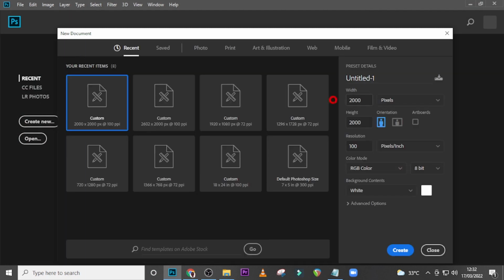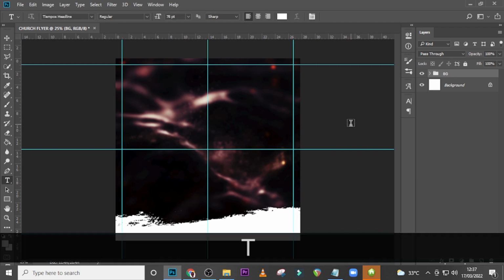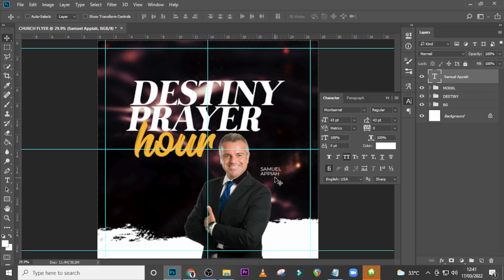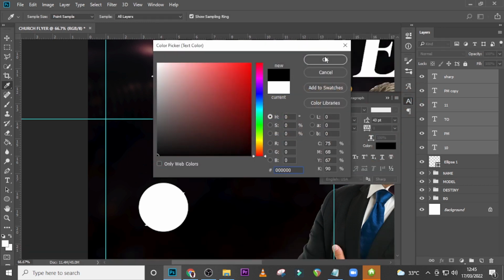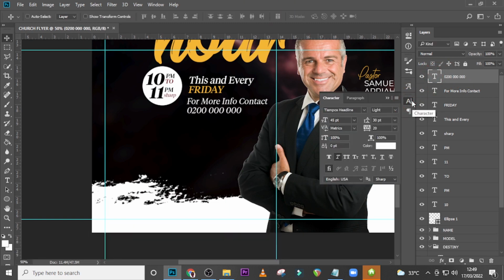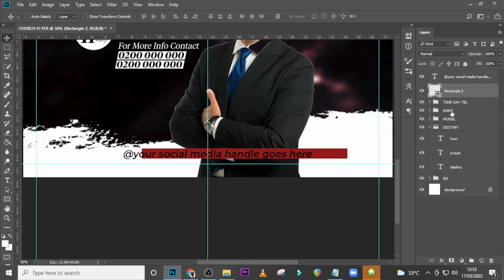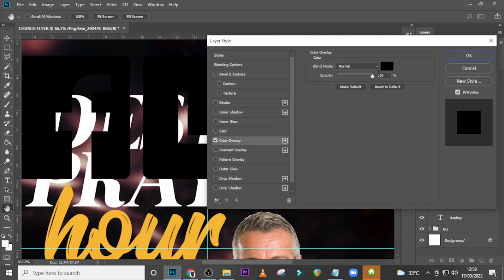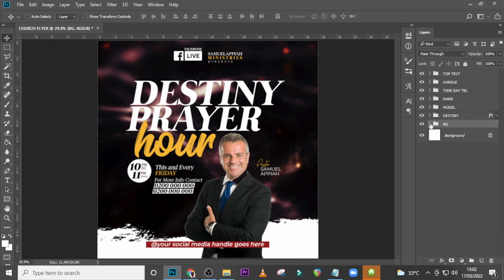Church Flyer Design In Photoshop | Adobe Photoshop Tutorial For Beginners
Church Flyer Design In Photoshop | Adobe Photoshop Tutorial For
00:00 Intro
00:15 Starts
27:47 Ends

1. Best Tool to Grow your Channel (TUBE BUDDY)

2. PAYONEER (Own an International Bank Account)